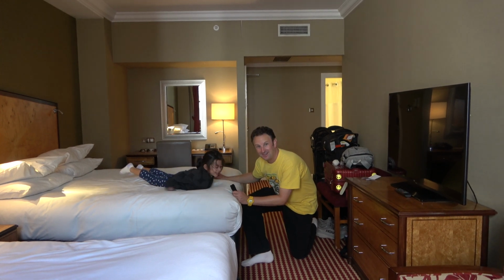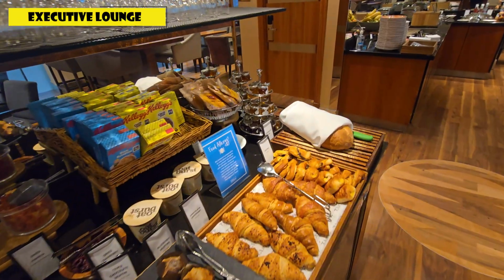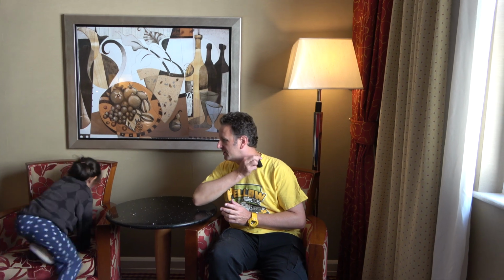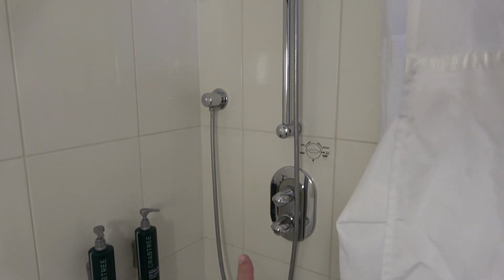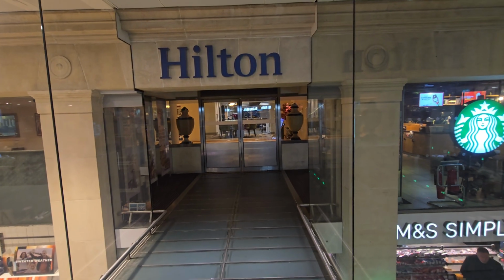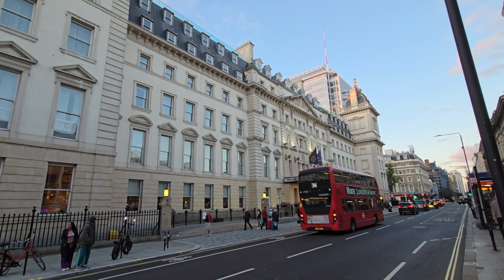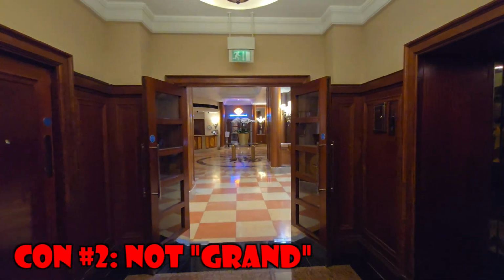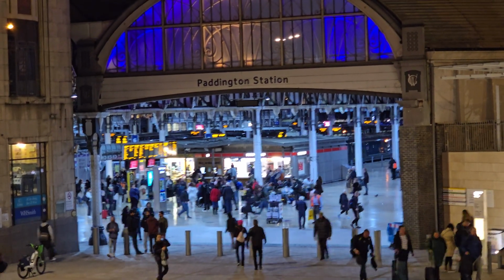Hilton London Paddington Hotel Review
The Hilton London Paddington is a historic hotel connected to Paddington Station, offering easy access to transportation and popular attractions. It features Art Deco-style rooms, a restaurant, a bar, a fitness center, and is known for its convenient location and stylish ambiance.   Perfect if you have a short trip to London and are coming and going from Heathrow Airport via the Heathrow Express.  Also, family rooms are available for those that need a big room.

00:00 Hilton London Paddington
00:18 Overview of Hilton London Paddington
00:59 Fitness Center of Hilton London Paddington
01:34 Executive Lounge of Hilton London Paddington
01:51 HIstory of Hilton London Paddington
02:05 Hallway of Hilton London Paddington
02:25 Room Tour of Hilton London Paddington
04:58 Hotel Review of Hilton London Paddington
05:21 Pros of Hilton London Paddington
07:50 Cons of Hilton London Paddington
09:40 Would You Recommend It?

✅ Get up to 40% your next hotel booking by signing up for Plannin

🚀 My travel video gear:
Samsung Galaxy S24 Ultra
DJI Mic 2